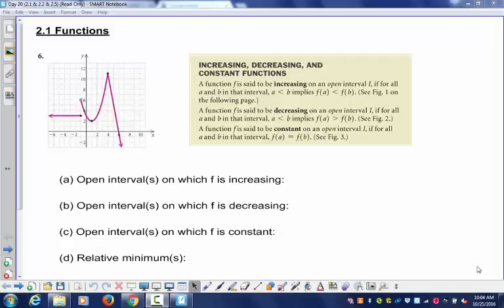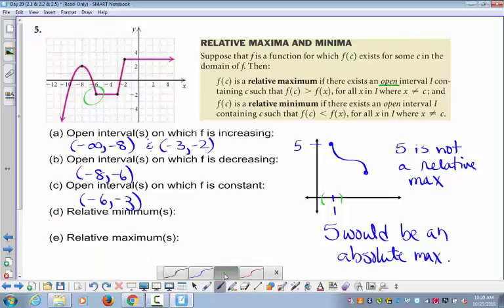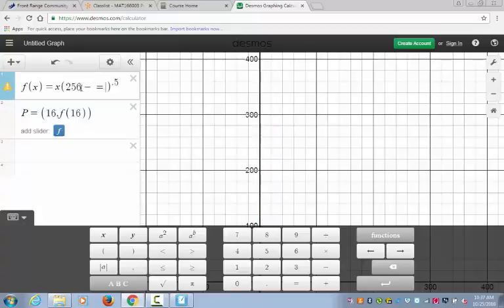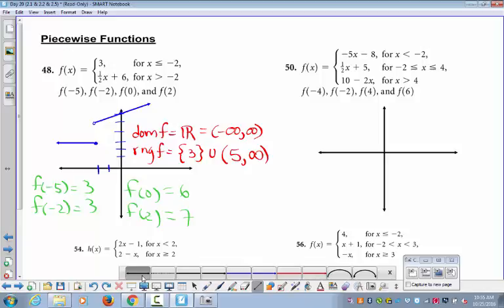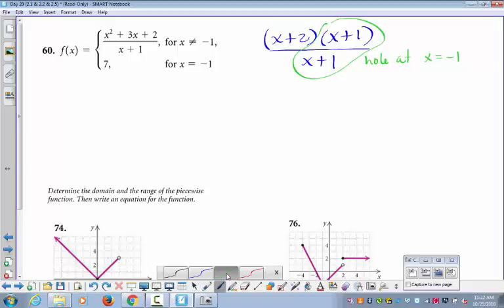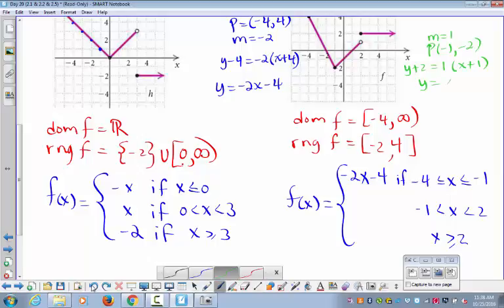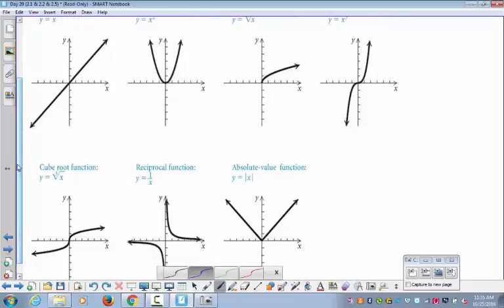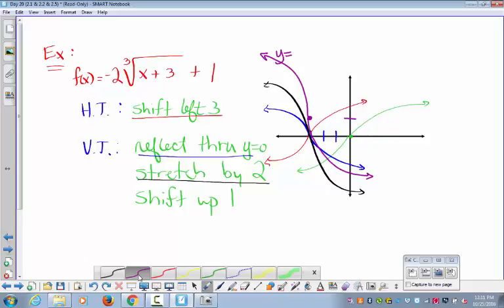Precalculus Lecture 16 (10.25.2016)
Increasing, Decreasing, and Piecewise Functions
The Algebra of Functions
Transformations